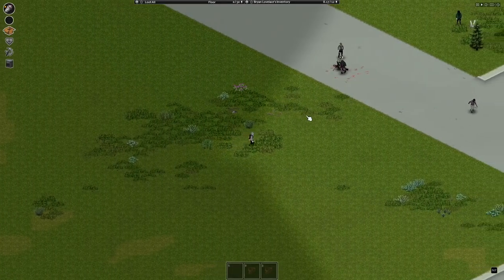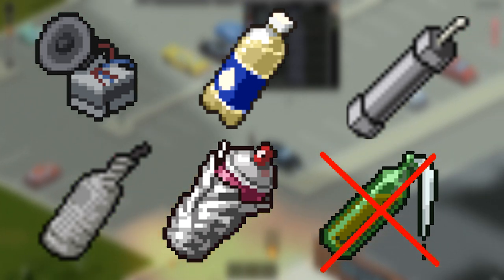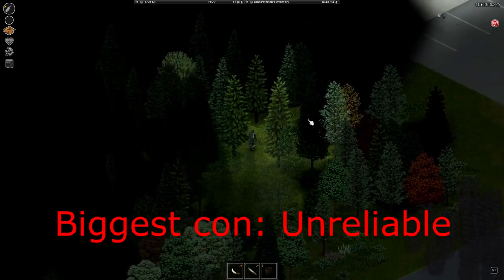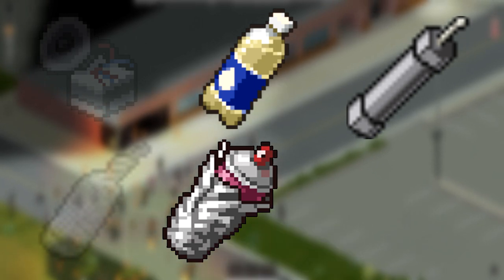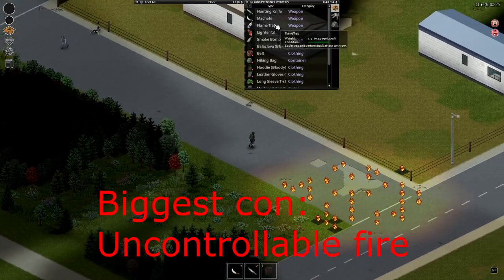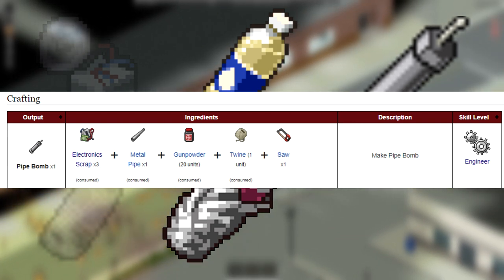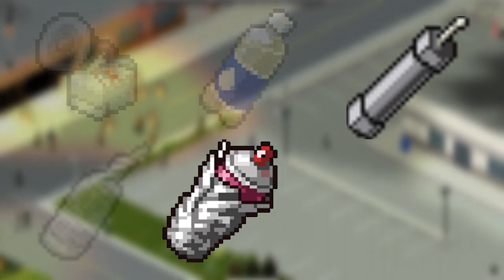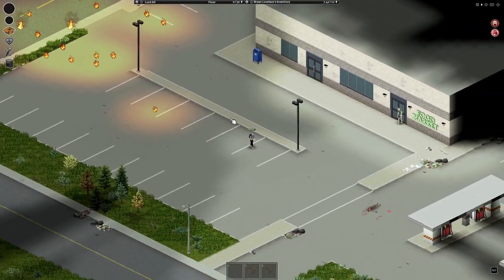Project Zomboid Traps and Explosives Guide Build 41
⌚️ Timestamps
0:00 Traps and trapping
0:20 5 traps overview
0:25 Non lethal traps
0:44 Smoke bomb
1:13 Noise maker
1:43 Lethal traps
1:59 Flame trap
2:29 Aerosol bomb
2:51 Pipe bomb
3:23 Explosion noise
3:38 Tip of the video
4:03 The End
📌 Sources used
♫ Keep moving
🎥 VIDEO AND AUDIO 🔊
🎤 Digital Voice Recorder: SONY ICD PX333
🎥 Recording software: OBS Studio